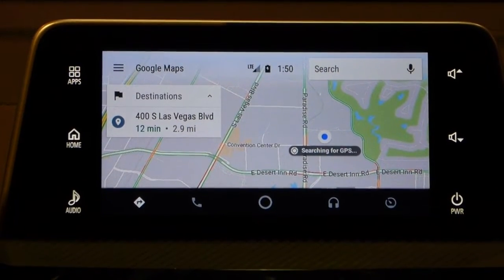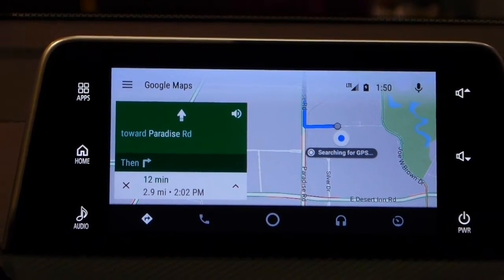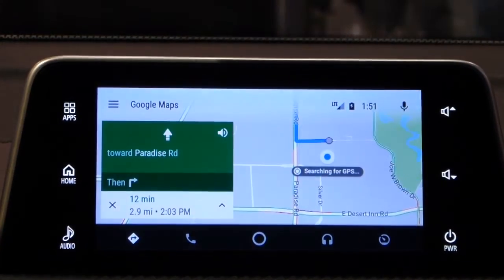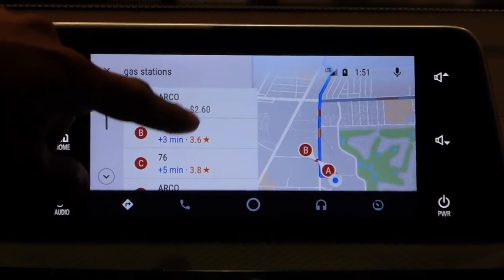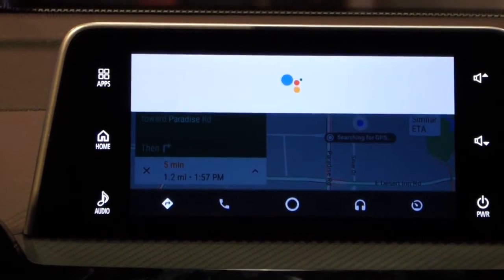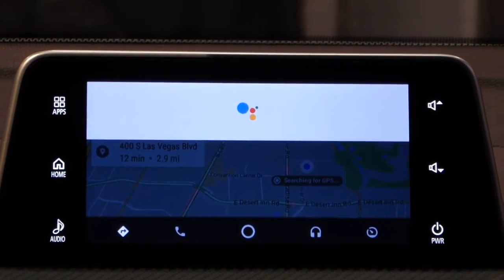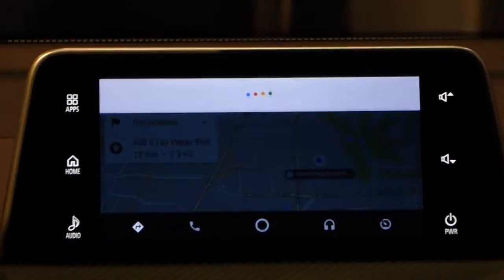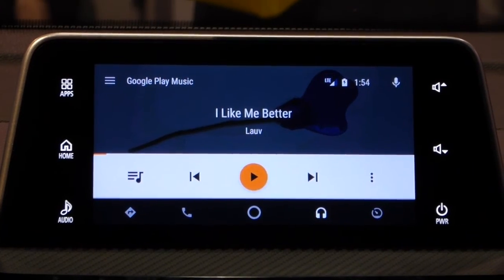【CES2018】Google Homeにも対応する三菱エクリプスクロスのディスプレイオーディオ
「CES2018」でケンウッドが展示した三菱の新型SUV「エクリプスクロス」。採用されているディスプレイオーディオは、日本を含めたグローバル展開となる。

動画では音声コマンドによるGoogle Homeでのデモを紹介。近くのガソリンスタンドを探すよう求めると単価が安い場所を紹介され、渋滞を考慮したルートをガイド。最後はGoogle Musicからの楽曲再生のデモを収録。